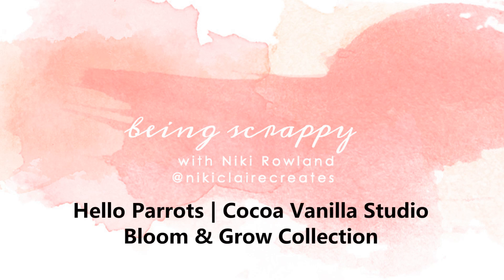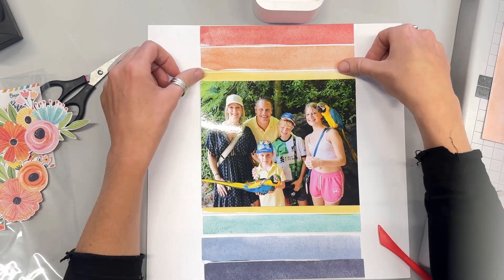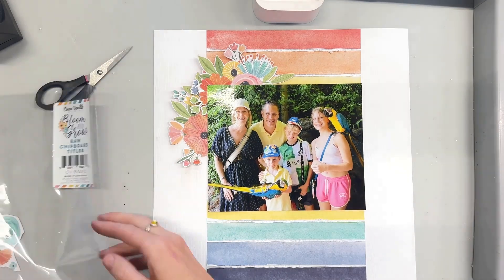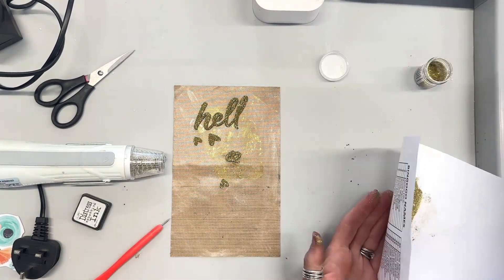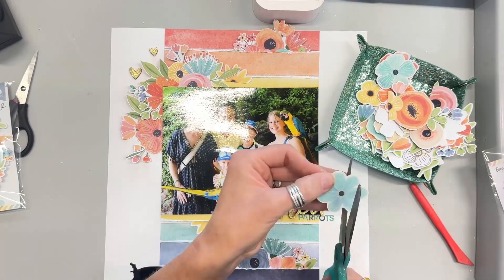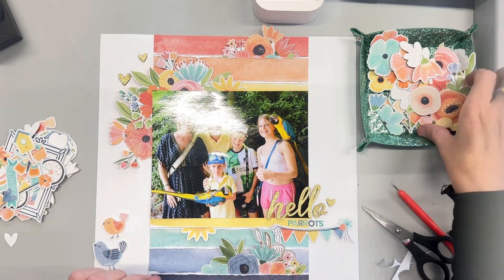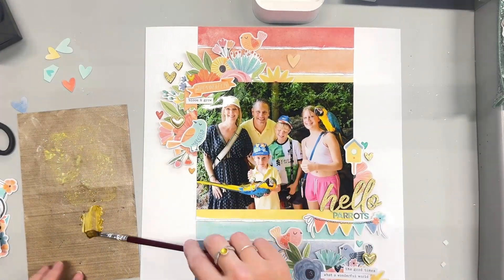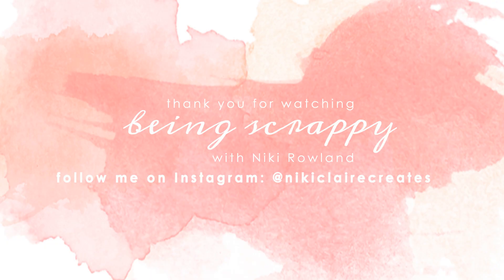Hello Parrots | Bloom & Grow Collection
Hey everyone, here is a new layout for Cocoa Vanilla Studio using the beautiful Bloom & Grow collection.
I had a large photo to use – my nemesis photo size 6”x8”!  I always really struggle with this size but all theme park and school photos seem to be that size! This one was from a family day out to a zoo. I trimmed it down to 6” x 71/4” which made it slightly easier to use.
I cut a piece of that gorgeous striped paper to the same width and then cut apart all the stripes and distressed the edges to create a feature for the middle of my layout. My photo sat on top of that.
I then added lots of florals: some fussy cut from the flower sheet of paper, and some from the Floral Ephemera. I created two clusters, one at the top left of my photo and one at the bottom right of the photo.
For the title I used one of the Raw Chipboard Titles and heat embossed it with a gold glitter embossing powder. I also did some of the hearts from the same sheet. I used the Mini Puffy Alphabet stickers to form the remainder of my title.
I added lots of gorgeous Ephemera, including birds and birdhouses as they went so well with my photo! I also added gold Puffy Hearts Accessory Stickers and some fussy cut florals from the Specialty Paper. I finished off with handwritten journaling and splatters of gold paint!
Thanks so much for joining me today and happy scrapping
Niki xx